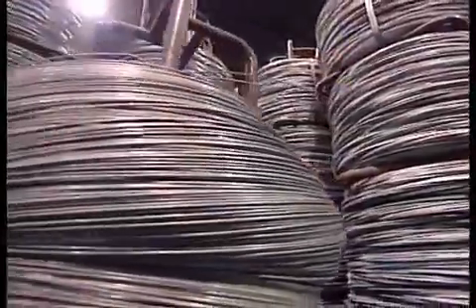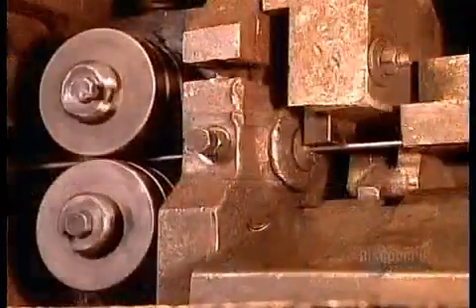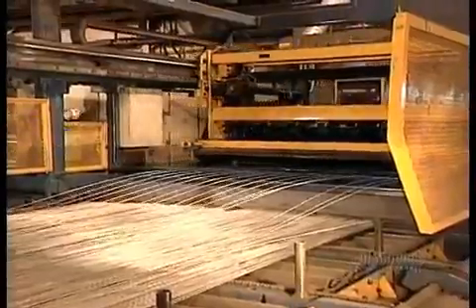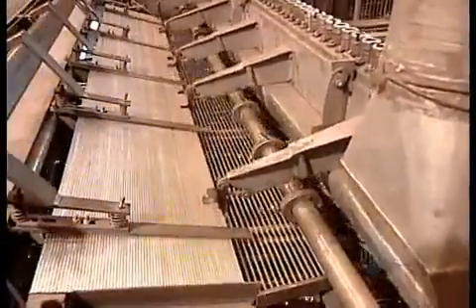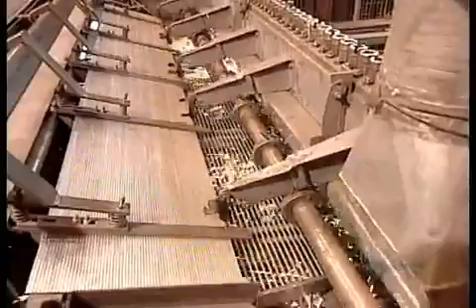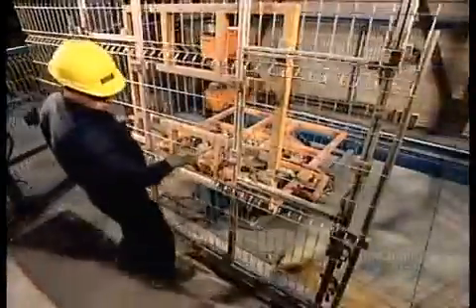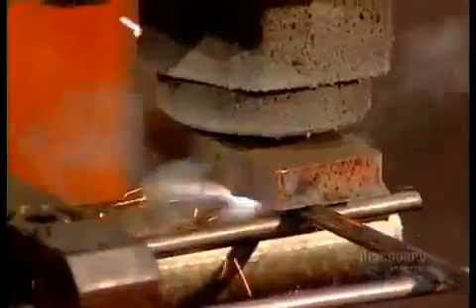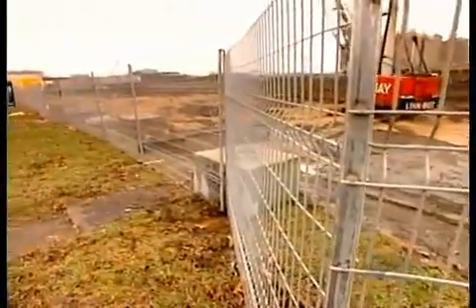How to make the Metal Fence